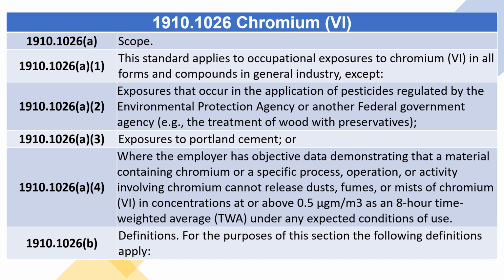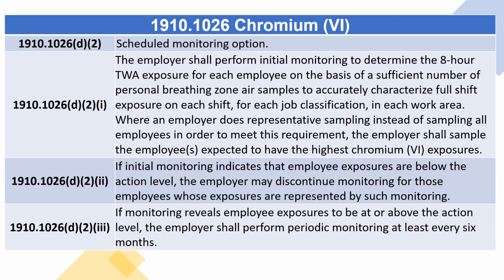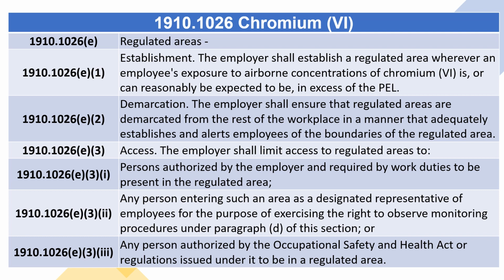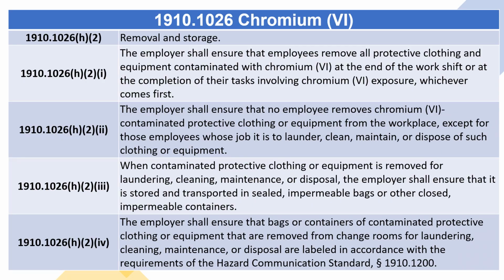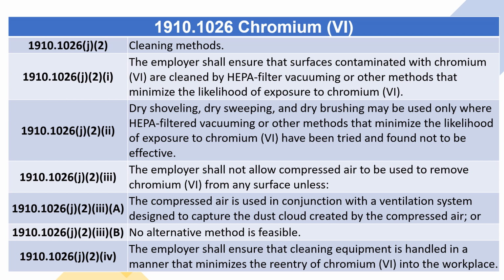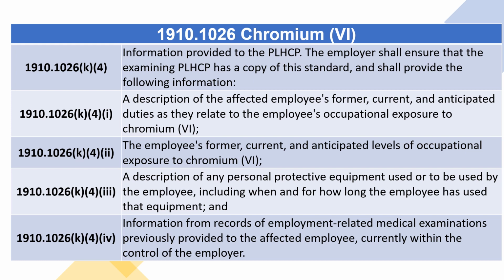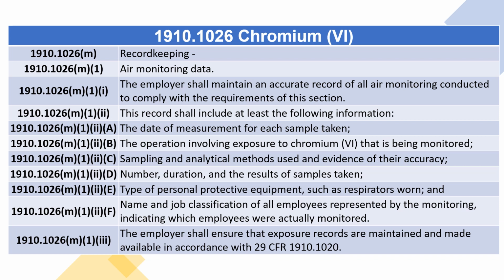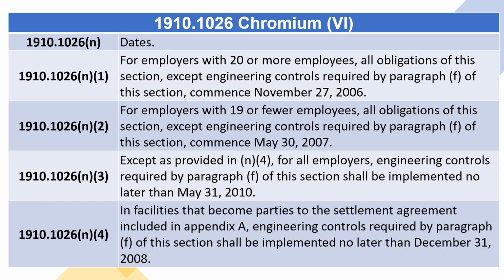OSHA 1910.1026 Chromium (VI) (Subpart Z)